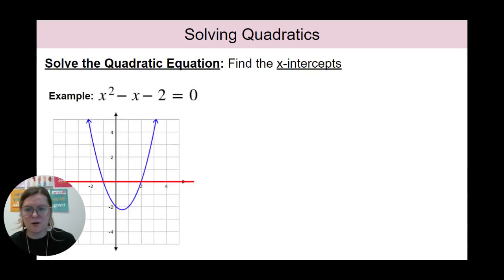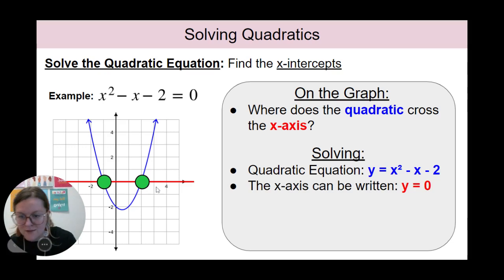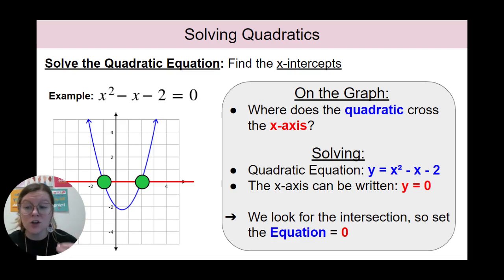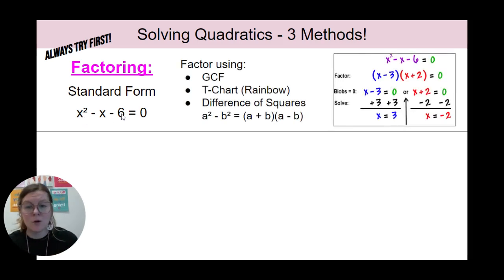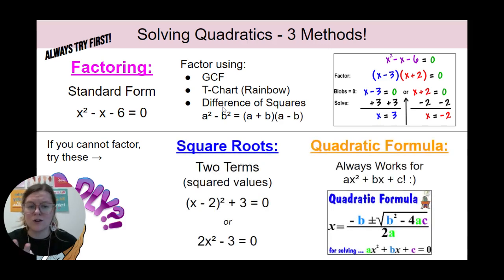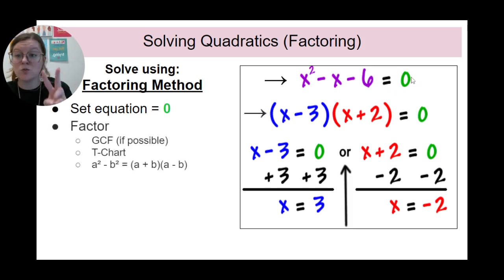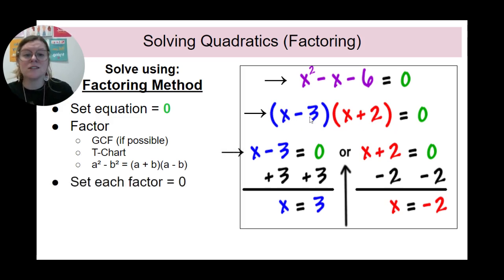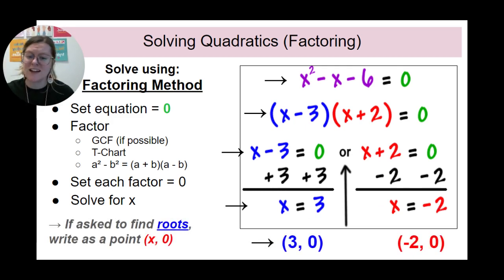5.2A Solving Quadratics (Factoring) - Intro